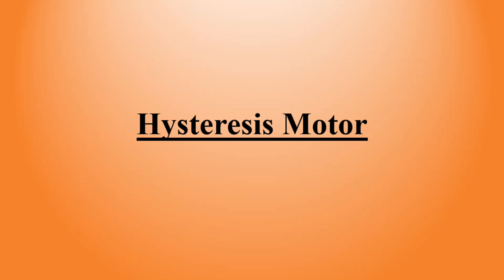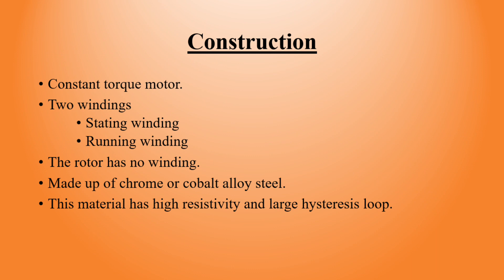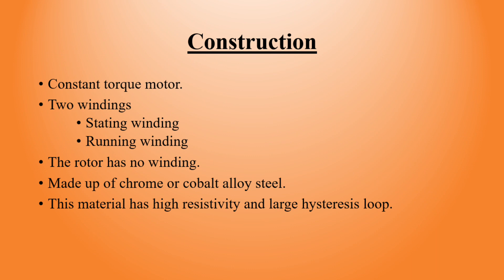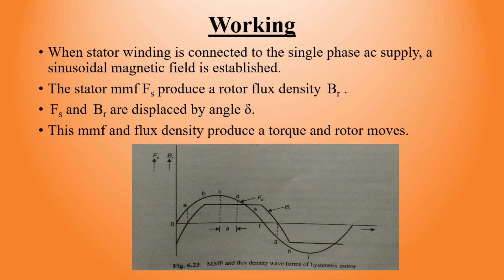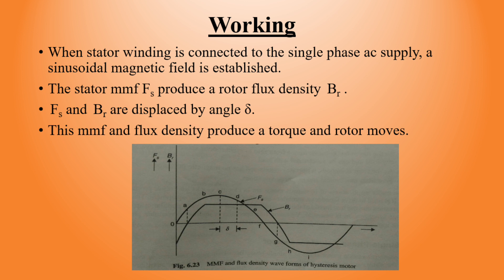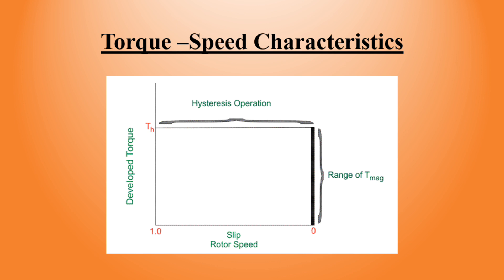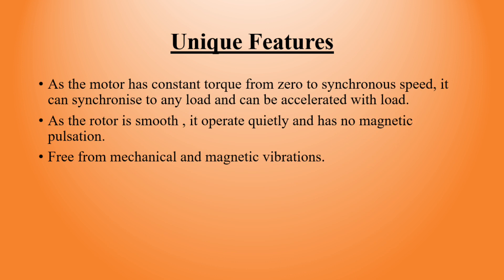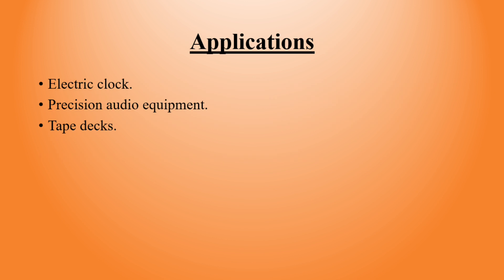Special Electrical Machine Part 6 - HYSTERESIS MOTOR In Malayalam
FOR KTU, Construction , working ,characteristics, applications.